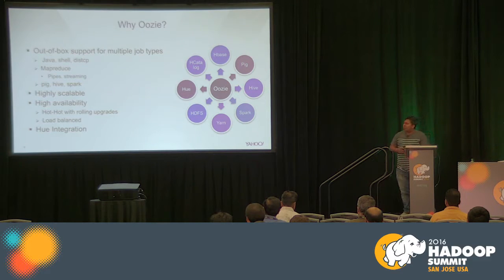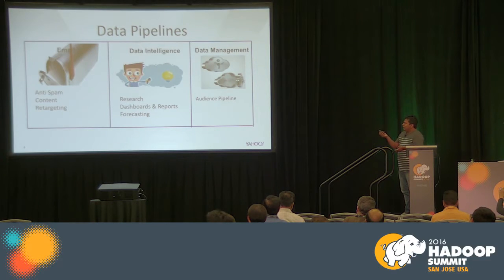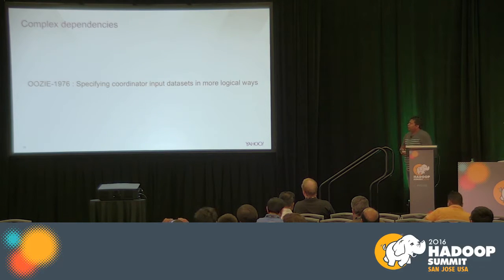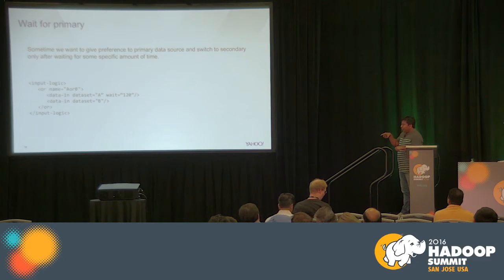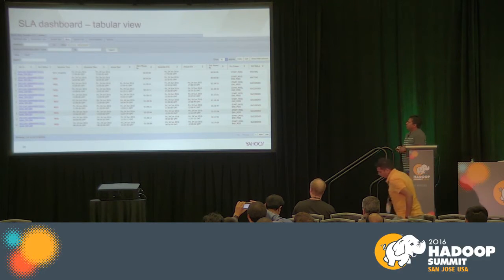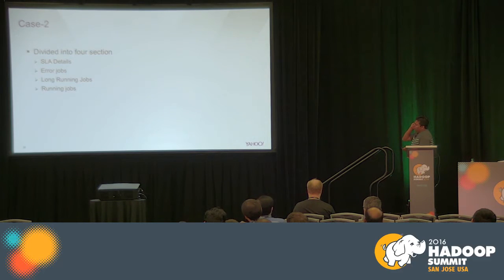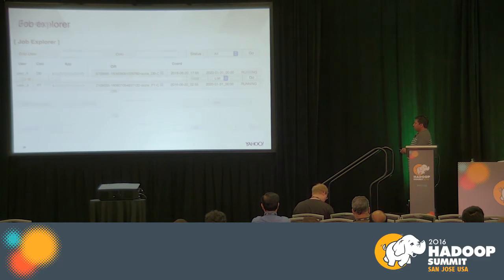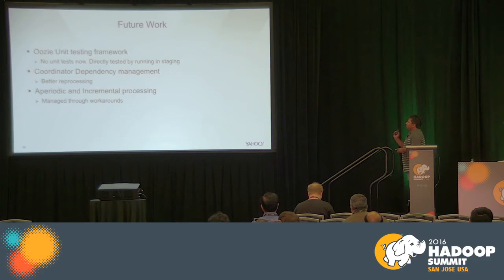Building and Managing Large Scale Data Pipelines with Complex Dependencies Using Apache Oozie